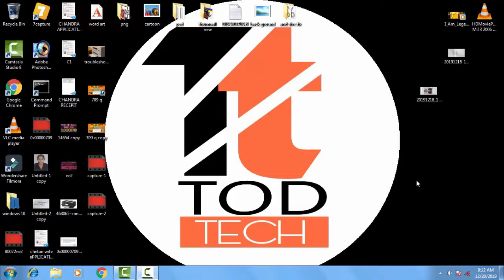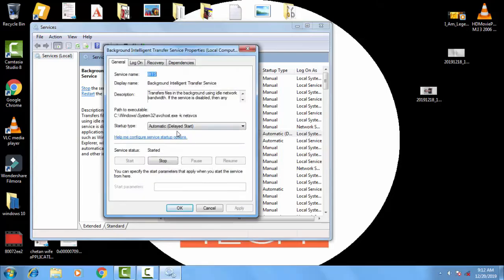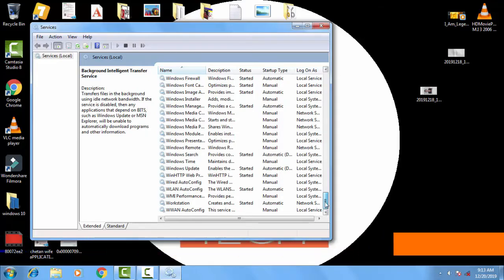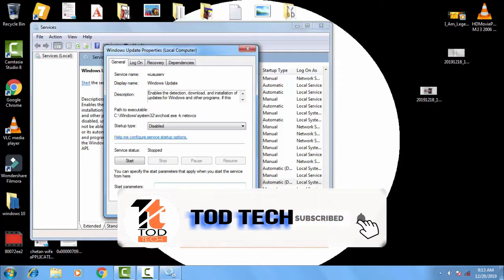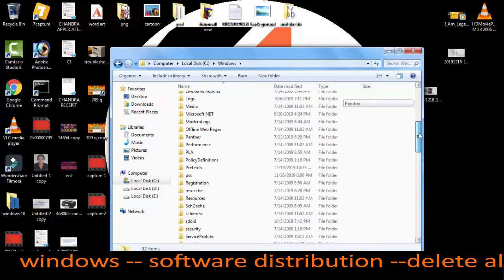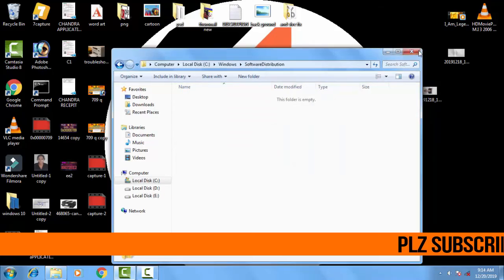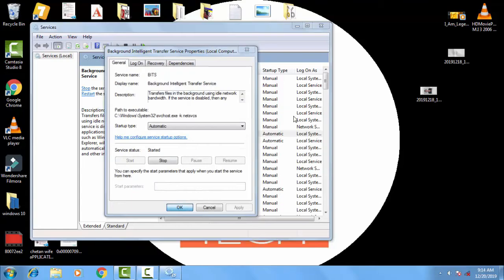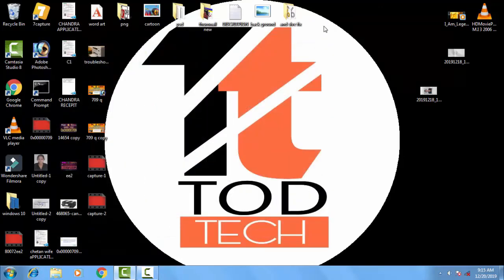How to Fix 0x800F081F .net framework Error Code in Windows 10/8/8.1(easy method) full turital 2020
in this videio i have showed how you can easily fix the error code 0x800F081F .net by follwing few step by your self with the help of the command prompt menu just have to write some command and your problem will be fix by your self thanx for wathing the video hope you like it